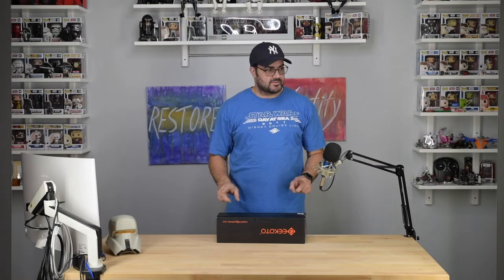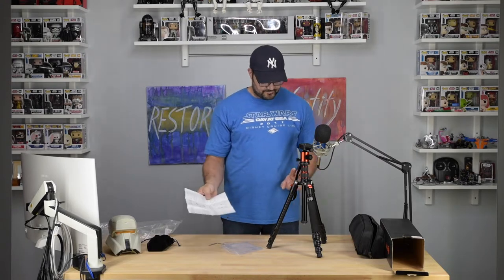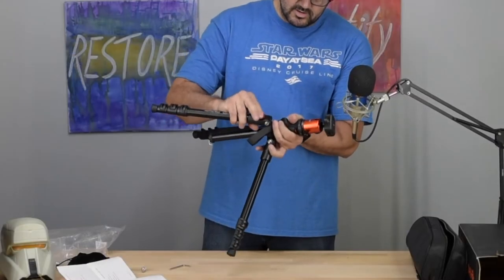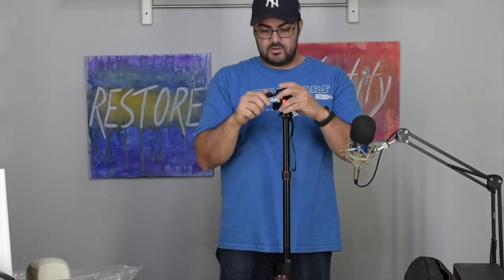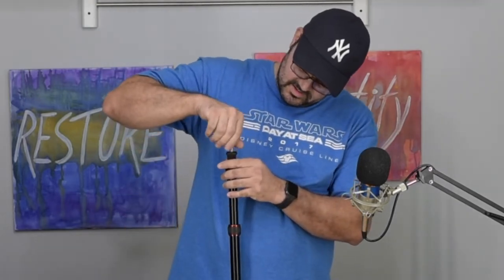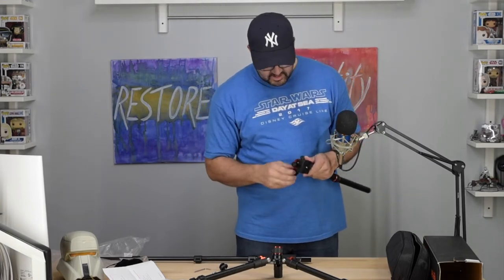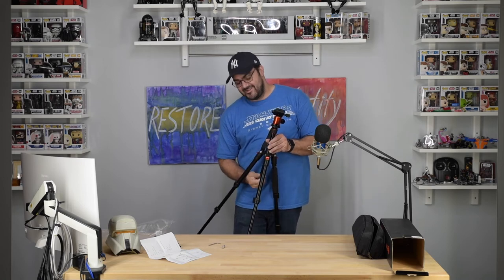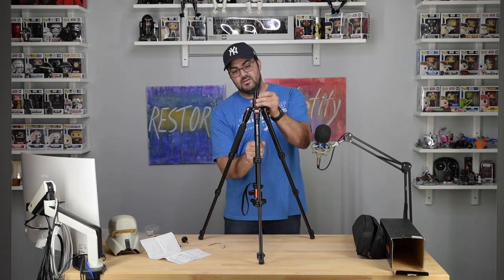Geekoto 58" Aluminum Camera Tripod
This is a short product description and overview of the Geekoto 58" Aluminum Tripod, Monopod Kit.

This product can be found in the following link:

Feel free to post any questions or comments, and I will do my best to answer them to the best of my knowledge.

If you like my videos please like!